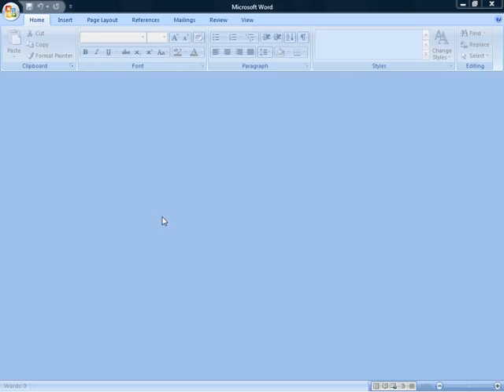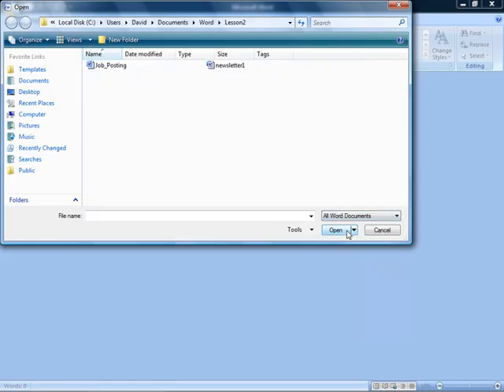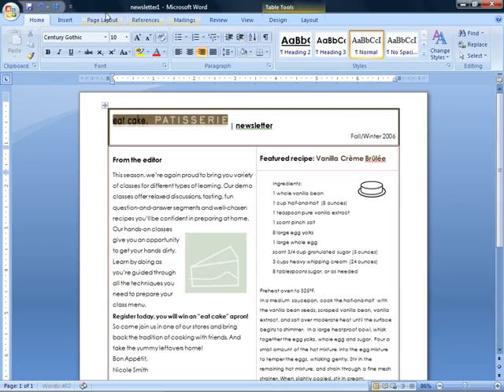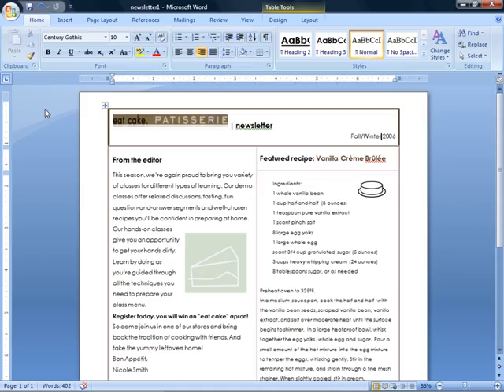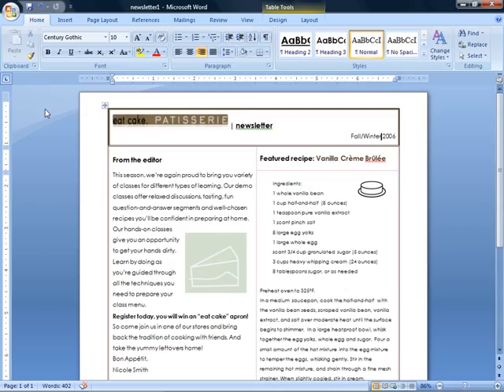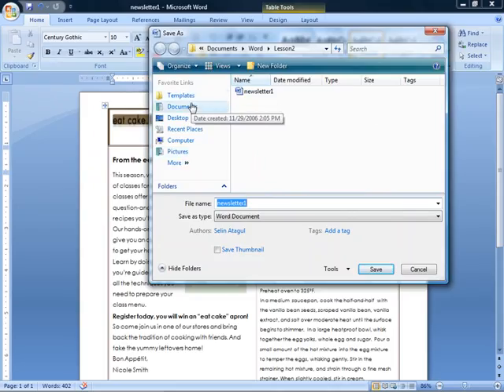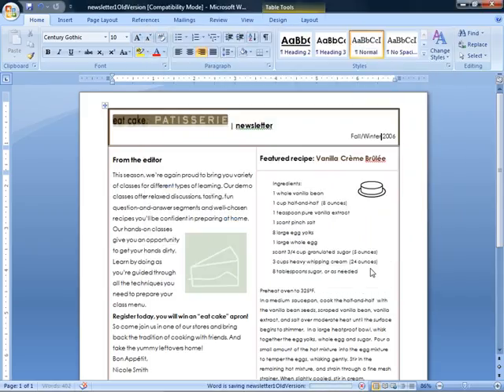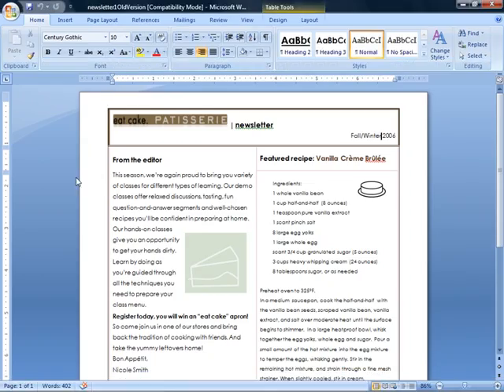02 03 Saving